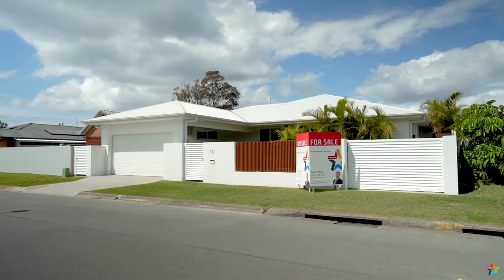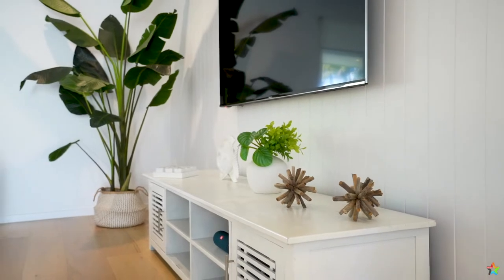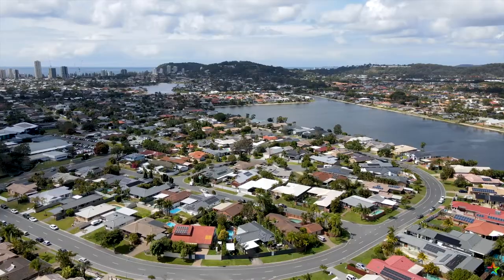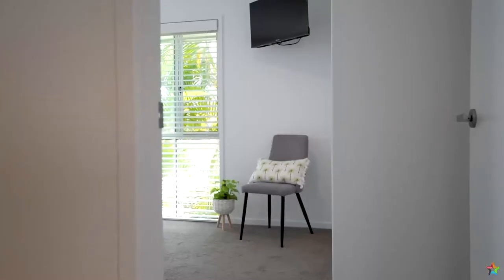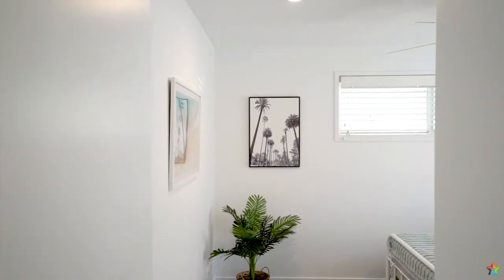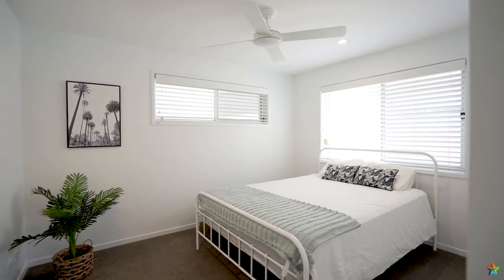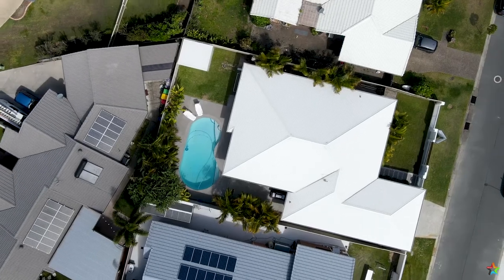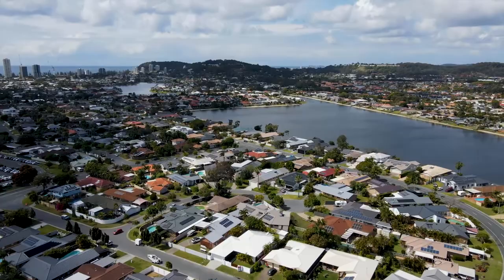10 Cuckoo Crescent, Burleigh Waters - Martin O'Reilly Professionals Collective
Simply a Showpiece!

A fine modern home with clean lines and soft tones creating a cosy atmosphere in it's own private oasis.
This impressive and beautifully appointed four bedroom plus study, ensuite and sparkling pool home located in the heart of Burleigh will make your friends green with envy!

Featuring;
• The open plan gourmet, breakfast bar, kitchen designed for today's needs with indoor/outdoor alfresco living
• The spacious living and dining area with timber laminate flooring throughout; combines seamlessly with the kitchen, framed by an abundant wall of
   glass, encapsulating a large decked covered entertaining area, sparkling pool and rear yard
• This offers clean cut elegance for the perfect hostess. You will fall in love with the flowing floor plan and layout. It cries, "Entertain Me!"
• This home has fully ducted air conditioning
• Master bedroom with gorgeous ensuite and built in robes
• Second and third bedroom a great size with built in and fans whilst the fourth room is slightly smaller
• Awesome study/office space with adjoining toilet and wash basin
• Main bathroom with shower, bathtub and wash basin
• Auto double lock up, block fenced carport with enclosed front yard, gardens and side access for your toys
• Large sparkling pool
• Fully fenced rear yard
• Bespoke shed/kids play room

Reflecting a timeless elegance integrated with calm surrounds you have a wonderful sense of openness in this light filled home.
If you are not at home entertaining, Burleigh Beach is only a short drive down the road with sun drenched waves, cafes, bars & restaurants.
If this home isn't enough you have one of the best little primary schools down the road and several other excellent schools in the catchment.
Come live the life!!

Martin O'Reilly - Professionals Collective
Follow Martin!